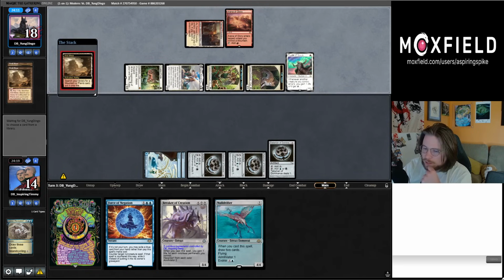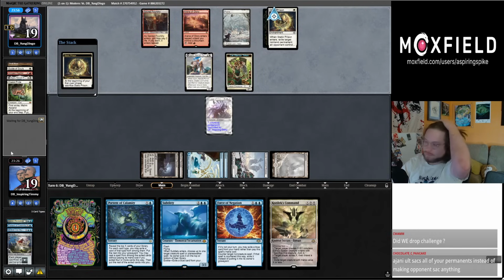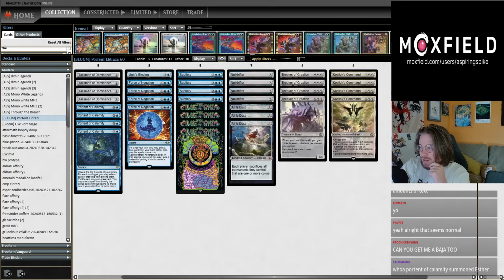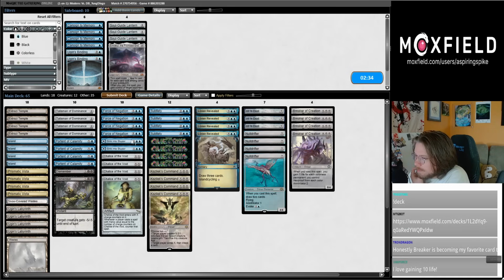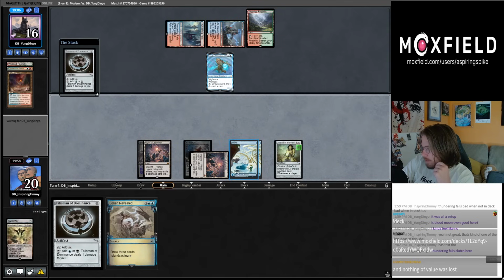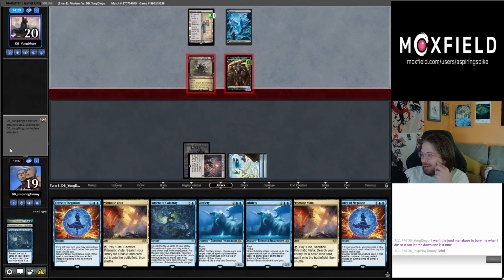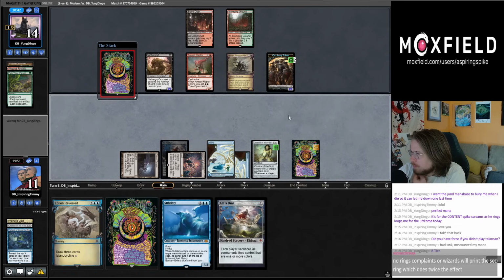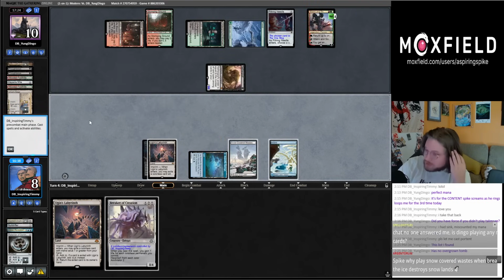Is BLB Portent CRACKED or CRAP? | BLB Portent Eldrazi | Bloomburrow Early Access | Modern | MTGO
Match Timestamps:
00:00 Deck Tech
00:00 Round 1
03:40 Round 2
12:50 Round 3
26:59 Round 4

Decklist: 5 Island
3 All Is Dust
4 Eldrazi Temple
4 Talisman of Dominance
4 Force of Negation
4 Prismatic Vista
1 Wastes
4 Subtlety
4 The One Ring
4 Lrien Revealed
4 Ugin's Labyrinth
4 Nulldrifter
4 Breaker of Creation
2 Sink into Stupor // Soporific Springs
4 Kozilek's Command
1 Ugin's Binding
4 Portent of Calamity

SIDEBOARD
2 Dismember
1 Emrakul, the Promised End
4 Chalice of the Void
3 Soul-Guide Lantern
4 Consign to Memory
1 Ugin's Binding

Original length: 53m55s. Gloomshot edited this down 79%.